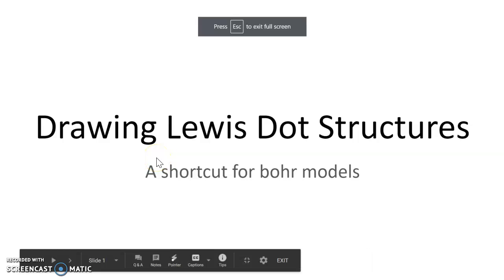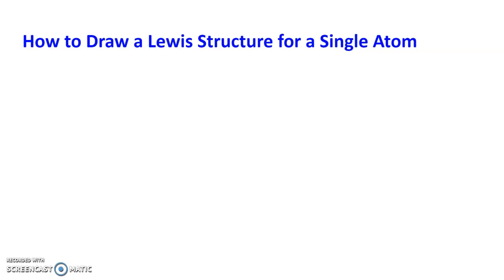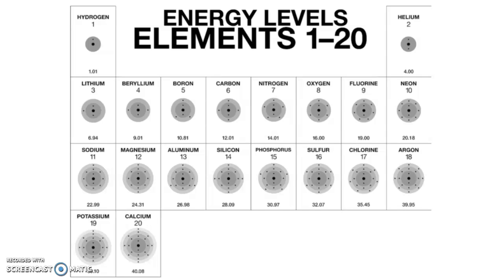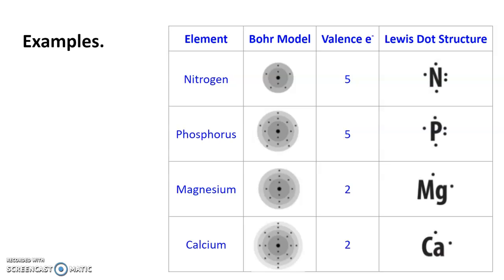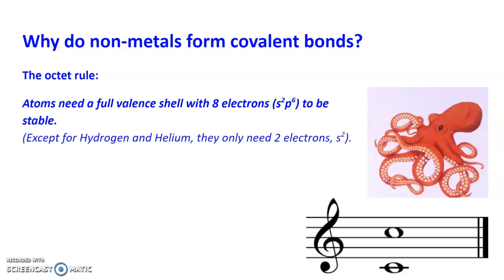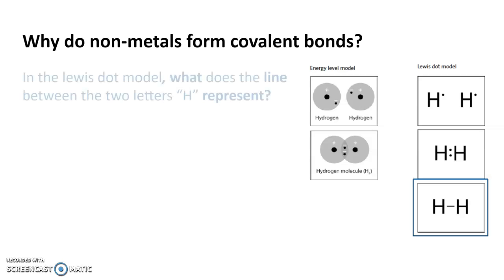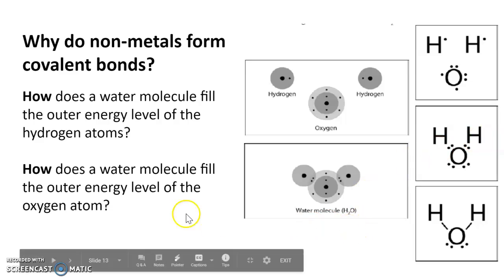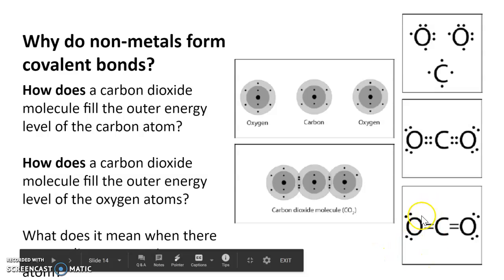Lewis Dot Structures Part I